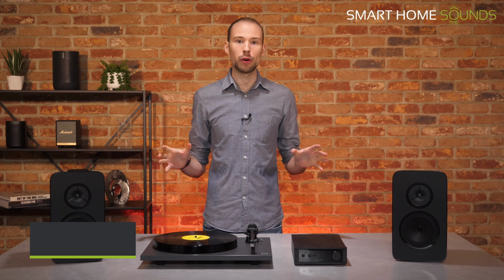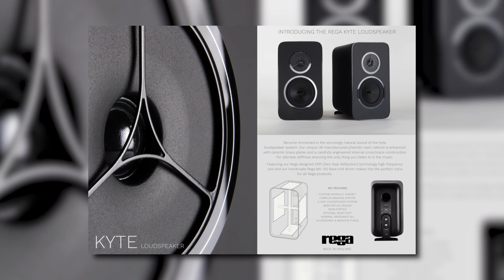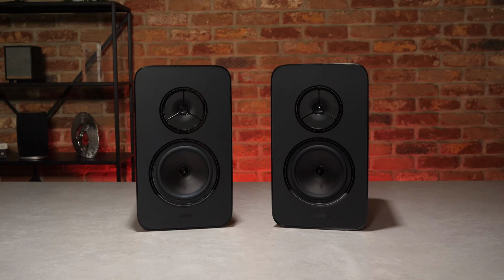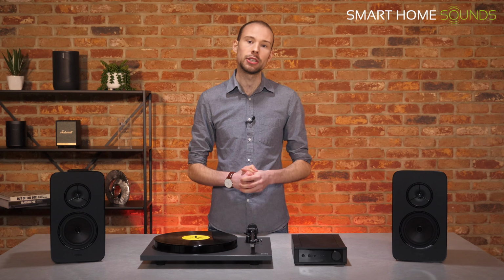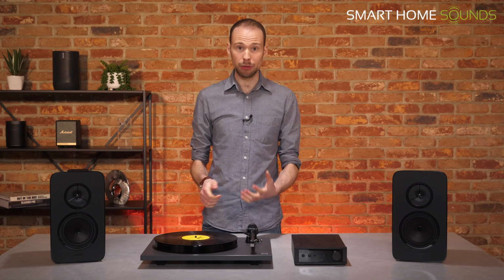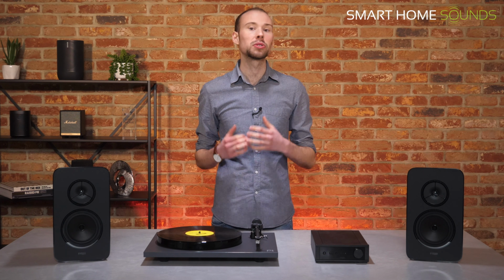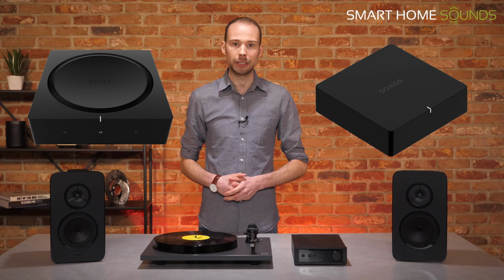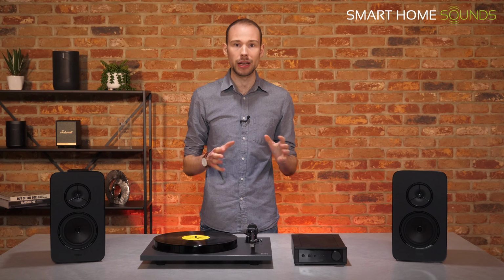Rega Kyte Speakers: Hands-On Review & Sound Test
In this video, we review the new Rega Kyte Loudspeakers. We cover all the key features, a soundest & pros & cons to help you decide if they are the right speakers for your setup.

MORE CONTENT